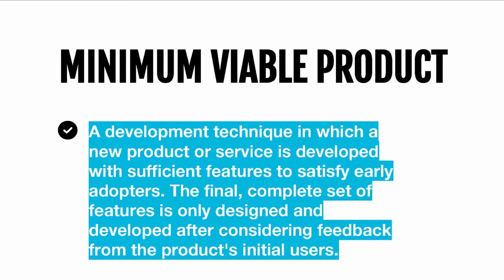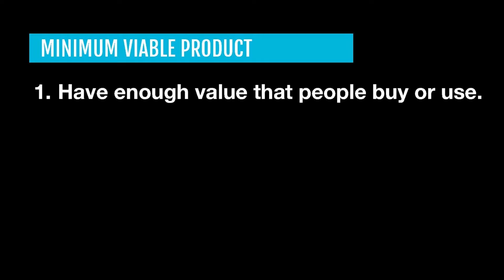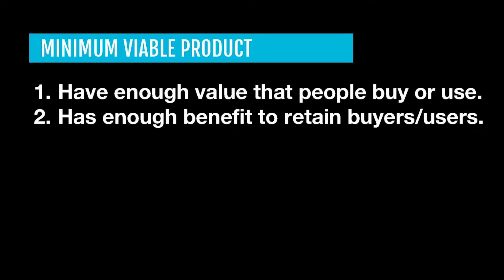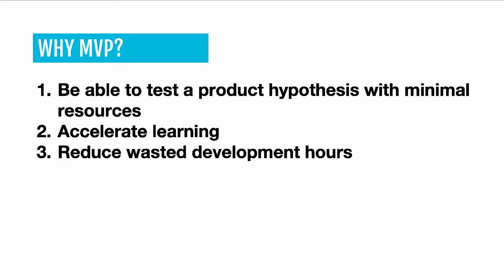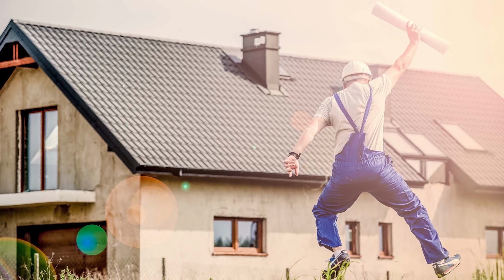Designing your MVP from